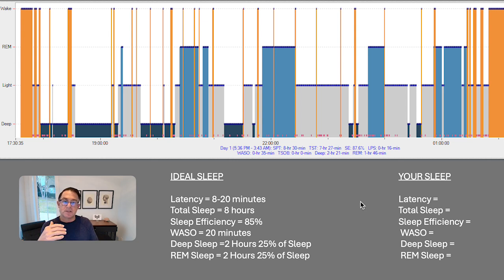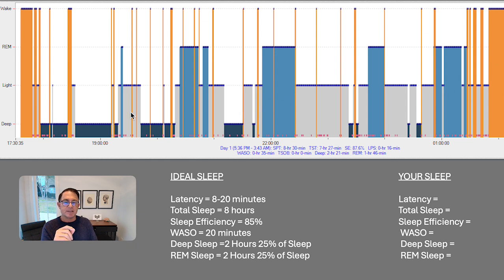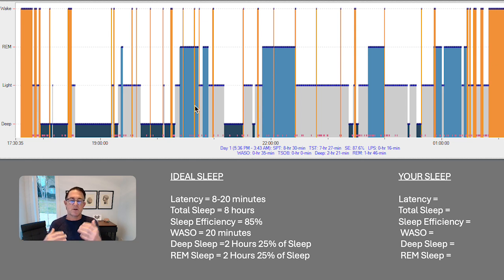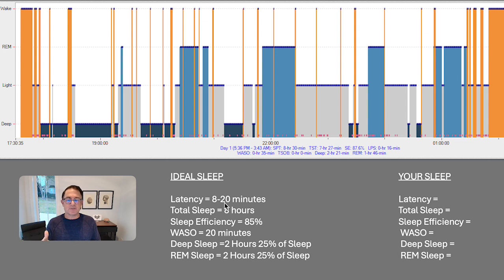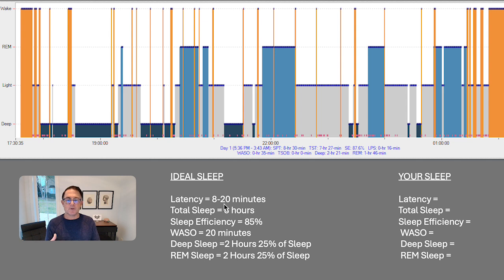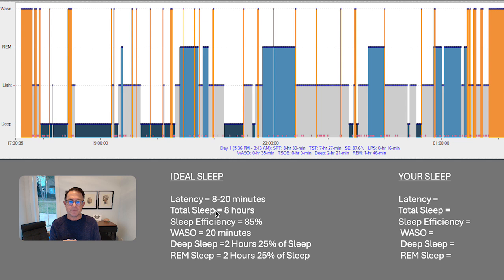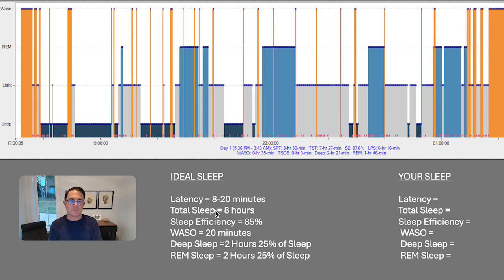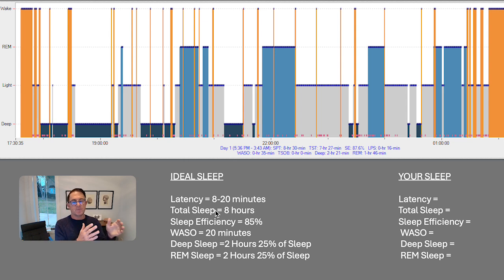Understanding Your Sleep Study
Dr Royer discusses the foundational elements of sleep architecture and defines the optimal numbers that should be used for analyzing your sleep study.